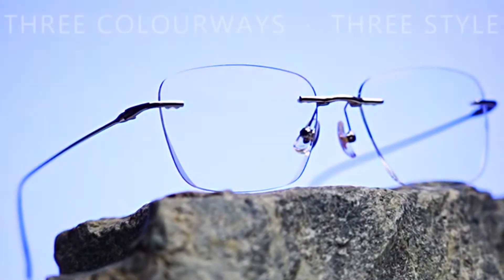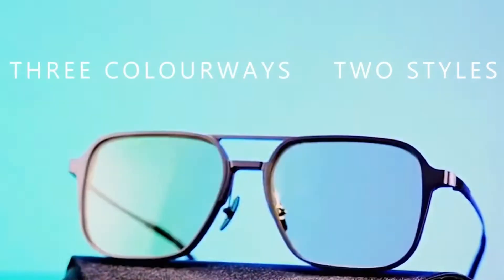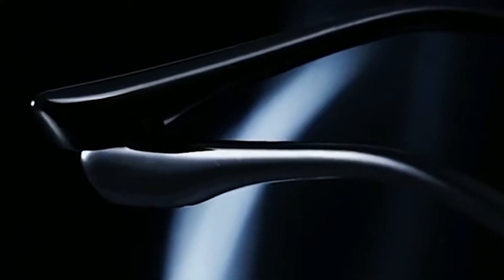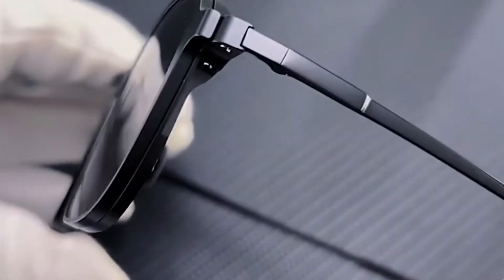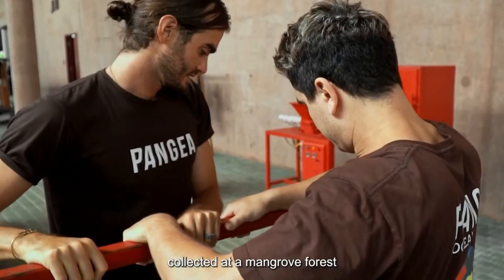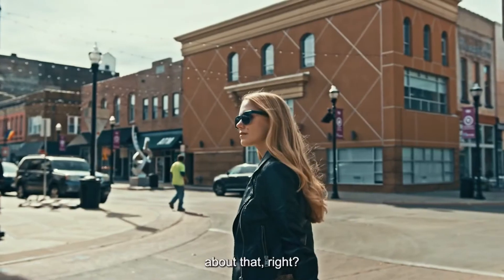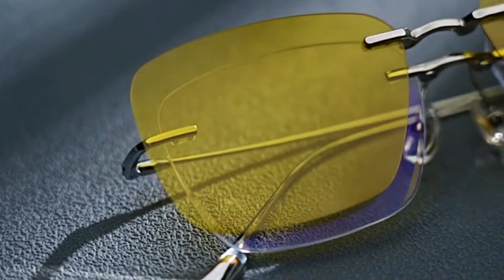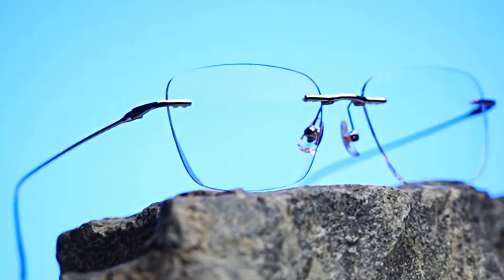Best Sunglasses for Every Outdoor Adventure in 2023